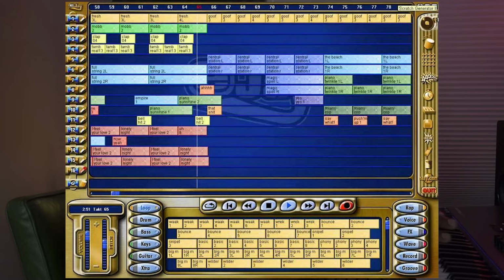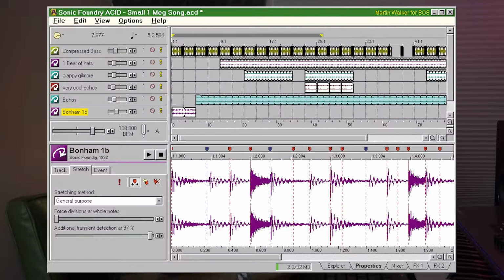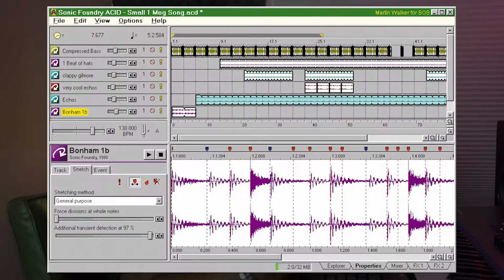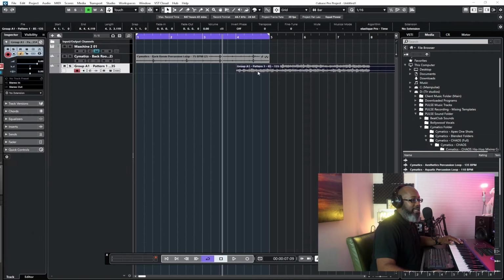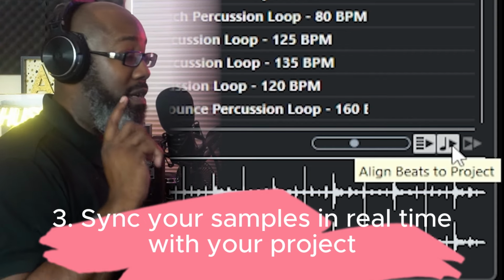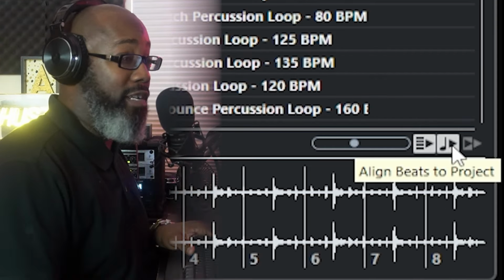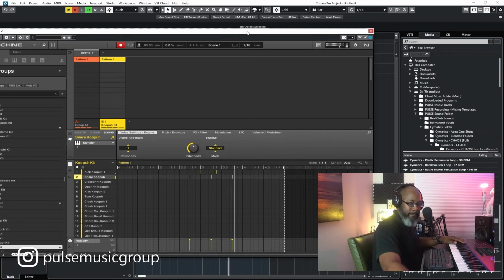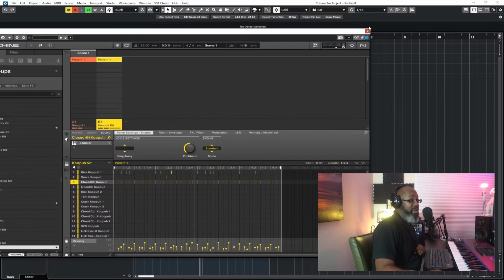Cubase is The BEST DAW for Hip Hop Production.......Here's 3 Quick Reasons!!!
I am looking forward to the debate and this will be perfect. Of course all of this is opinion based but one thing for sure is that Cubase is here to stay and is an important part in the production community! It doesnt get the love it should so I wanted to just show a small taste of what you could do with it and how your workflow could be super better if you had Cubase. S/O to the whole @Cubase team and for those that rock Cubase! It is awesome! Appreciate your continued support and love family!

S/O to @BoloDaProducer for his inspiration for this vid!

Blessings